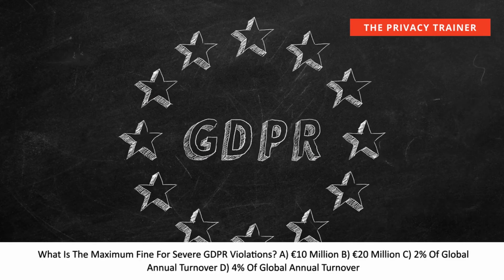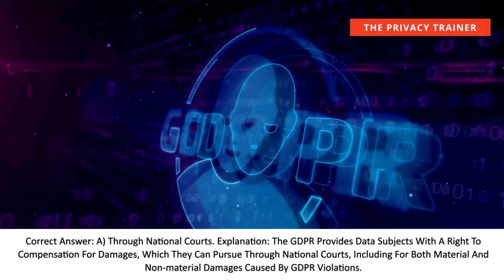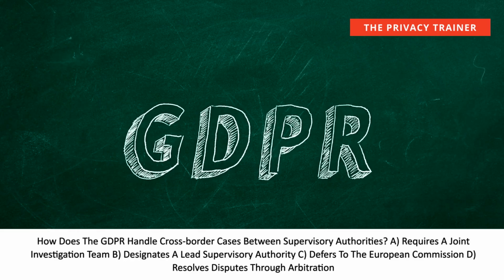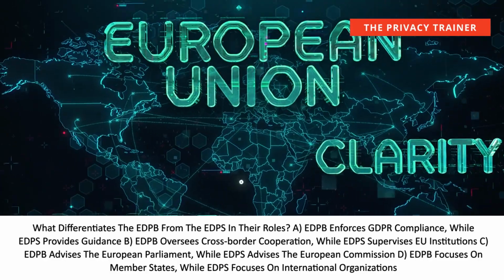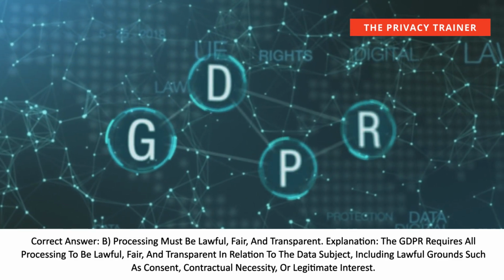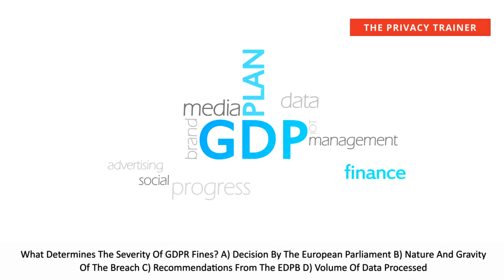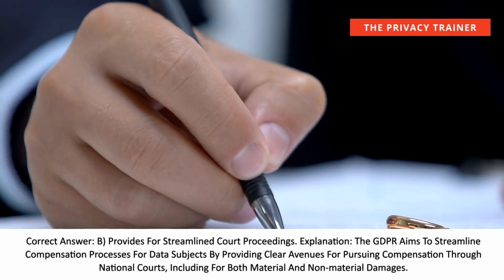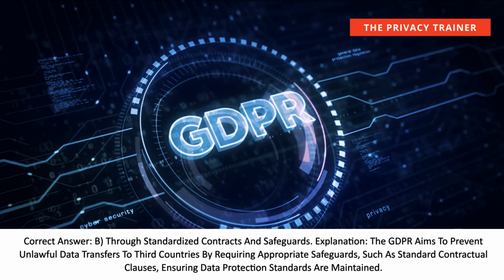CIPP/E Exam Prep: Test Questions Explained - Lecture 7 Review | Unofficial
Advance your understanding of CIPP/E concepts with our targeted test questions video for Lecture 7. This session explores crucial exam topics such as Consent Mechanisms, Data Subject Rights, Privacy Impact Assessments, Breach Notifications, and Enforcement Actions. Ideal for exam candidates, this video offers detailed answers and strategies to master these important areas.